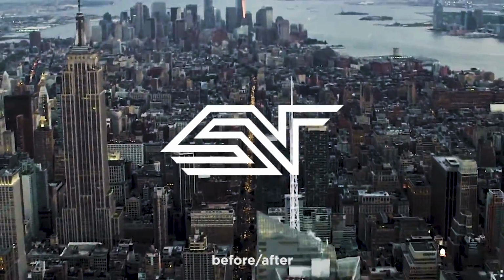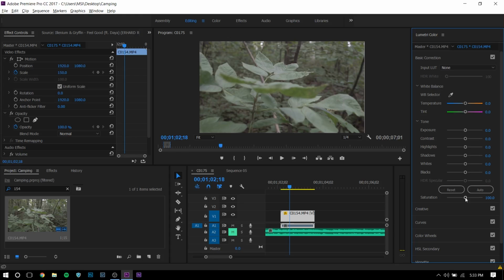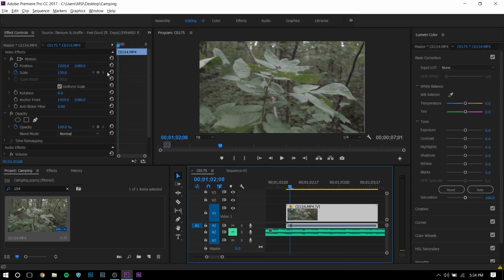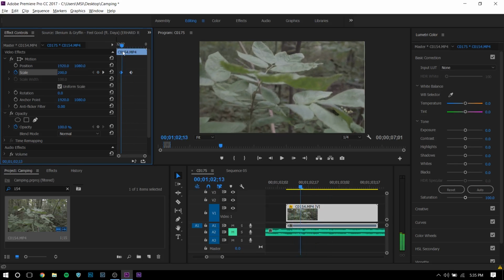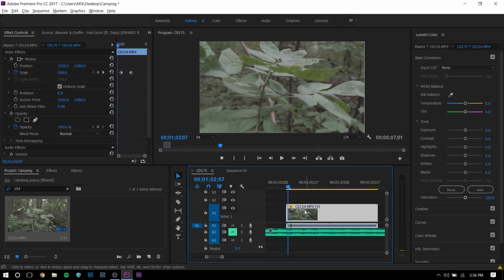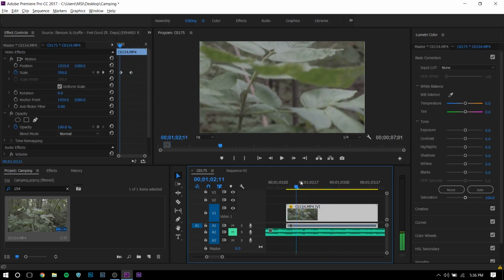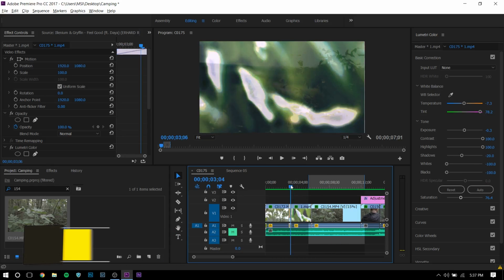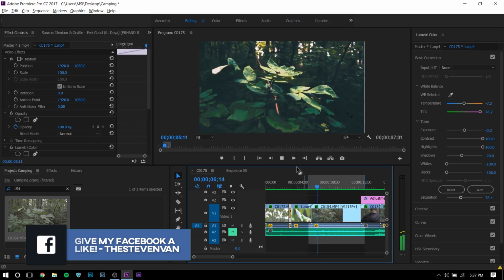Vertigo/Dolly Zoom EFFECT! Adobe Premiere Pro CC Tutorial! (2017) 📸